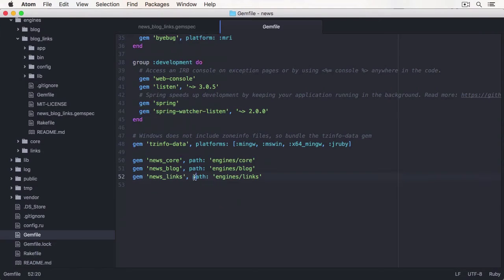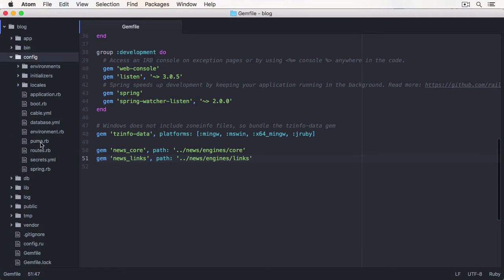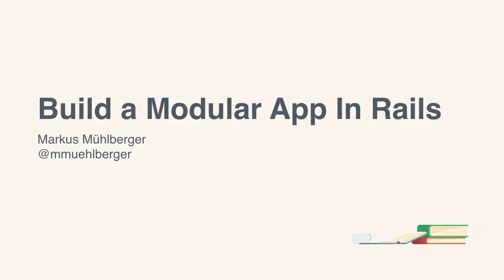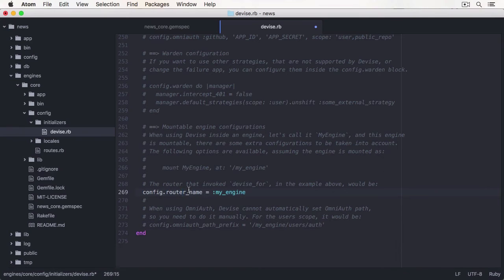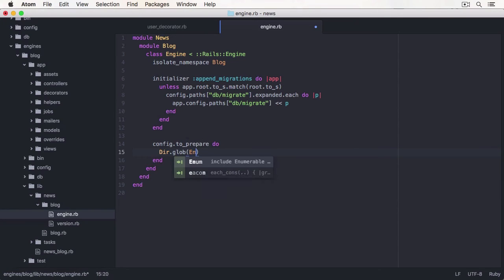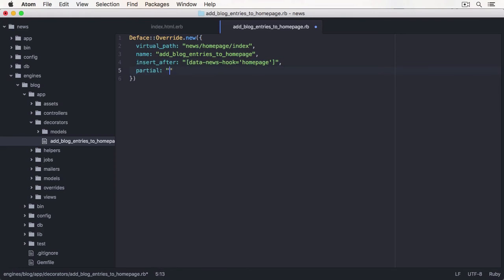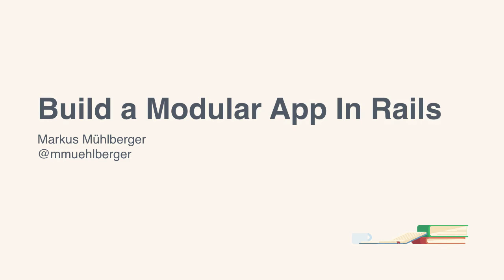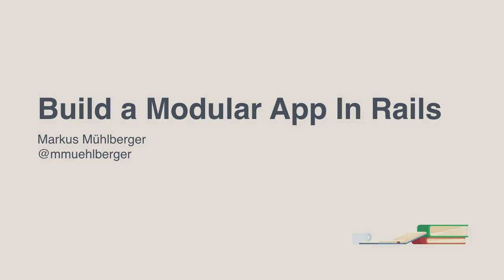Build a Modular App in Rails 5: Introduction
Lesson 1 of 8, a Tuts+ course on Build a Modular App in Rails 5 taught by Markus Mühlberger. Become a Tuts+ member to get access to hundreds of new courses and eBooks!